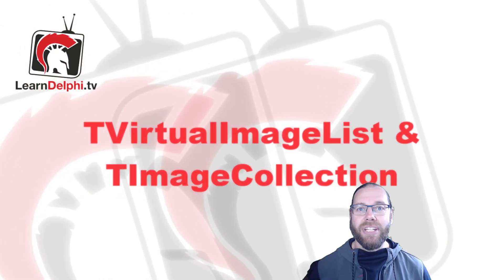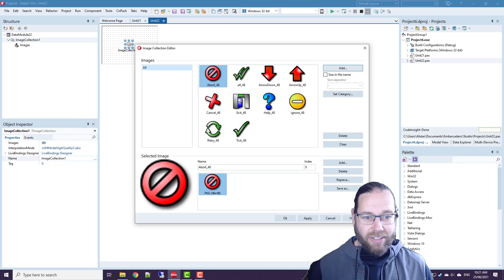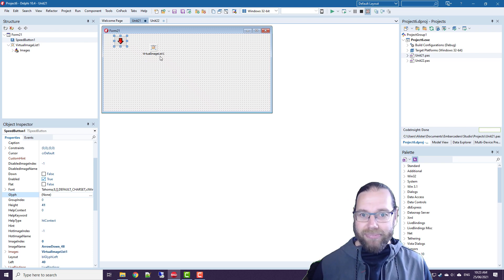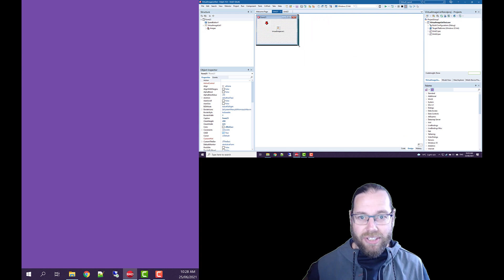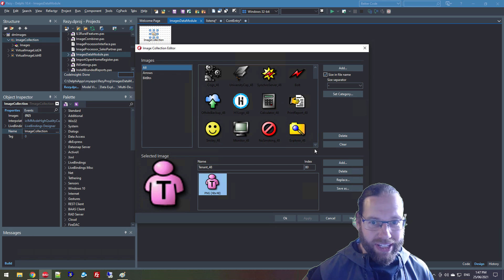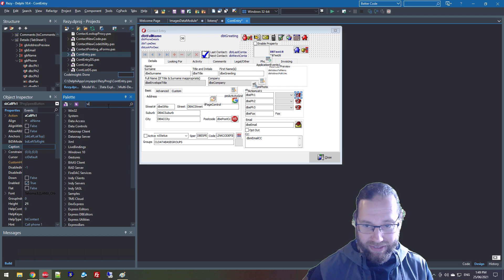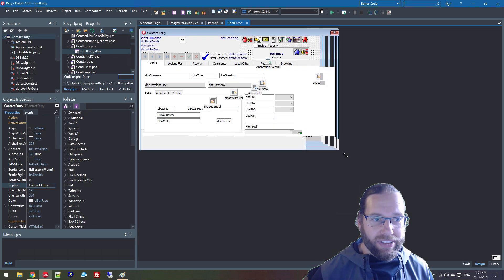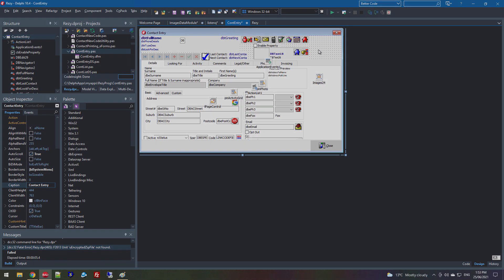Delphi #175 - TVirtualImageList and TImageCollection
The new(ish) TVirtualImageList and TImageCollection components are a fantastic way of helping your VCL applications scale correctly between different DPI and scaling settings in Windows.  Find out how to use them in this video.